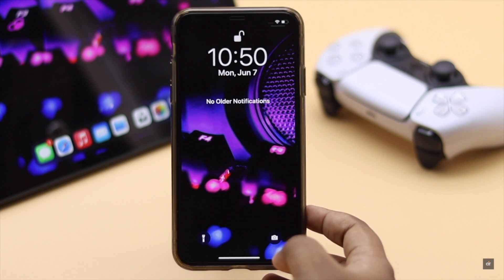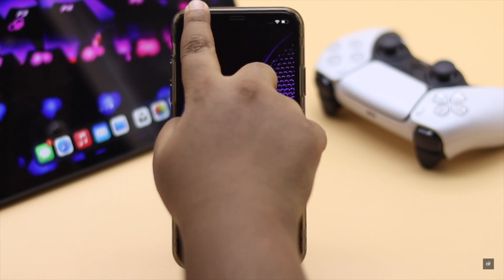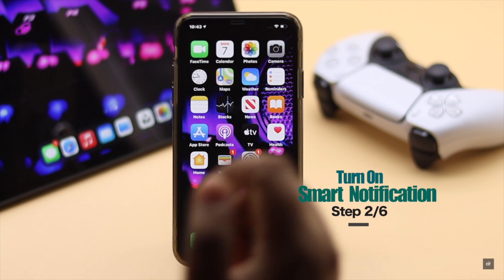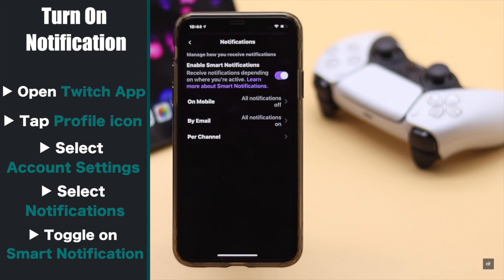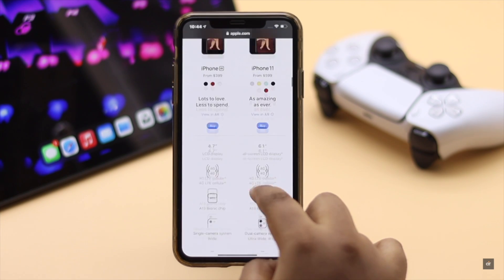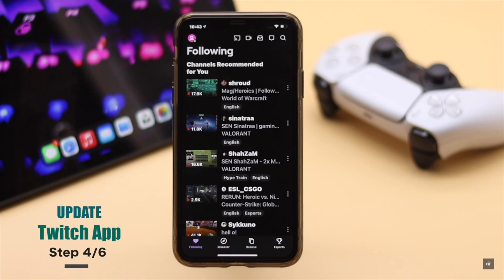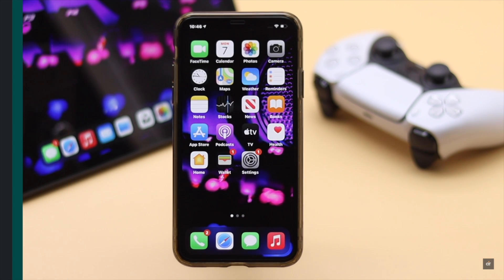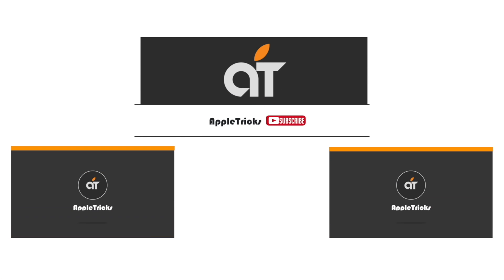Twitch Notifications Not Working on iPhone [How to Fix]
Are you not receiving and notification from your Twitch App on iPhone or iPad? In this video we will show you easy step by step process to fix Twitch Notification not working on iPhone 12, 12 Mini, 12 Pro Max, 11 Pro Max, SE 2 or any iPhone running on latest iOS.

Check out the video to learn the easiest way to FixNotificationNotWorking on Twitch on iPhone or iPad.

0:00 Intro
0:23 First Way
0:48 Second Way
1:25 Third Way
1:46 Fourth Way
2:04 Fifth Way
2:16 Sixth Way